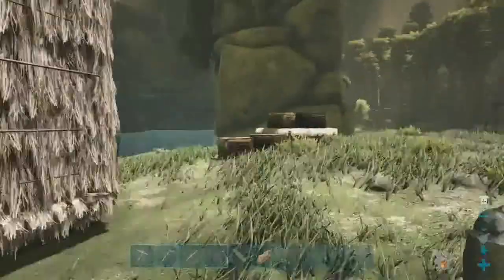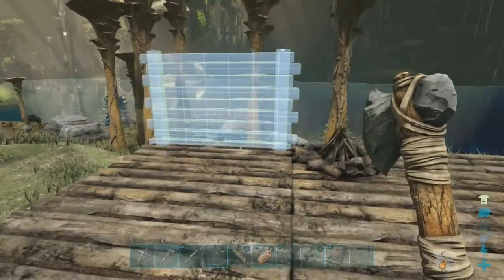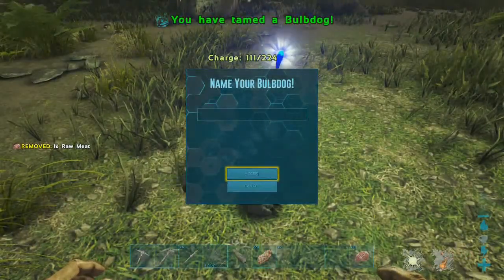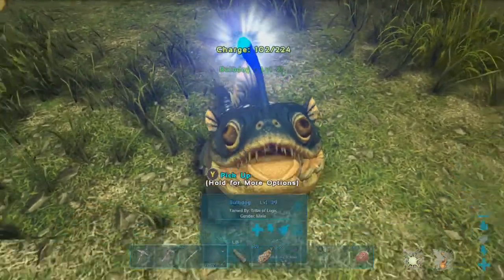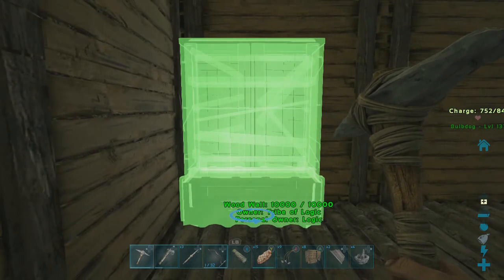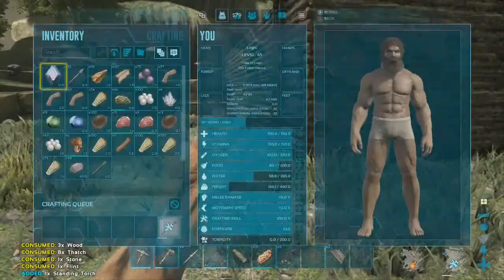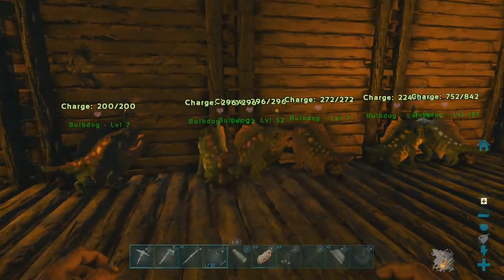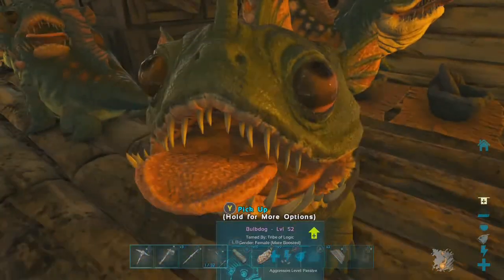BULBDOG ARMY! - ARK Survival Evolved - Aberration Let's Play Ep#2 - Bulbdog Beasting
In this episode we continue our ARK Survival Evolved Aberration Let's Play, we expand and decorate our base, and tame a ferocious army of bulbdogs!